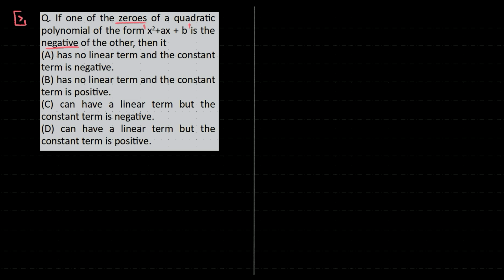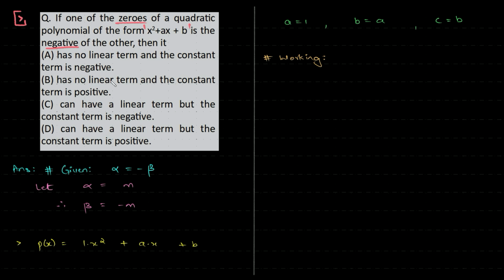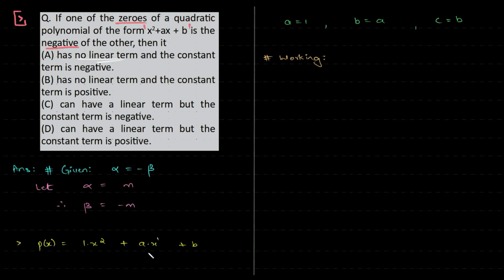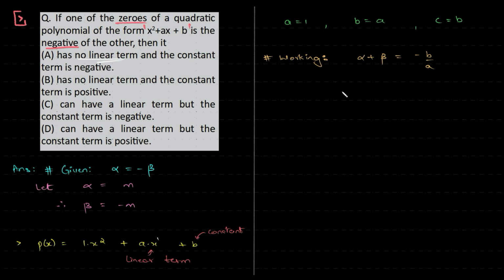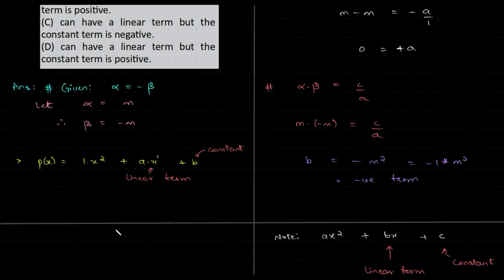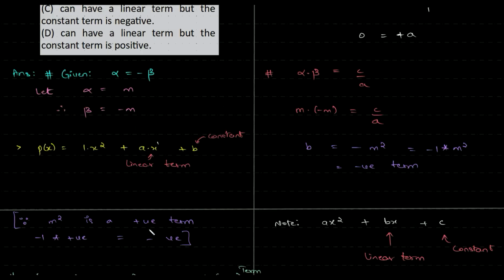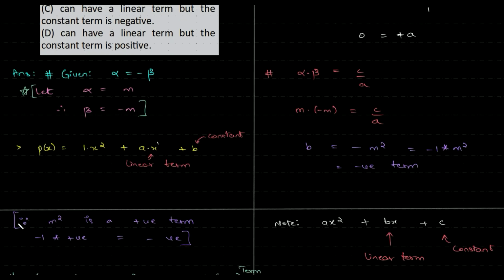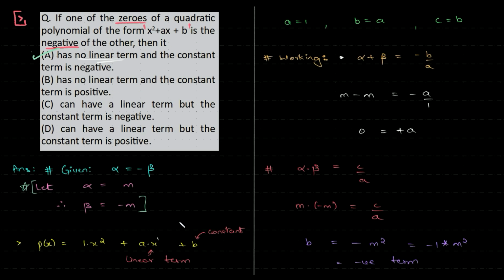2 05 H 1 Zeroes and Coefficient E